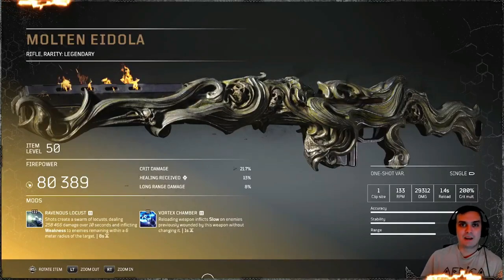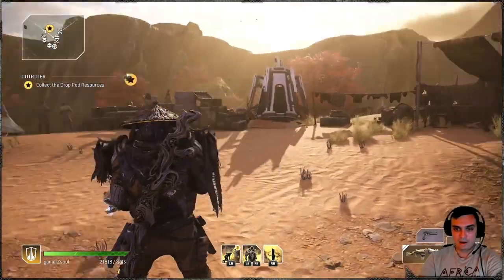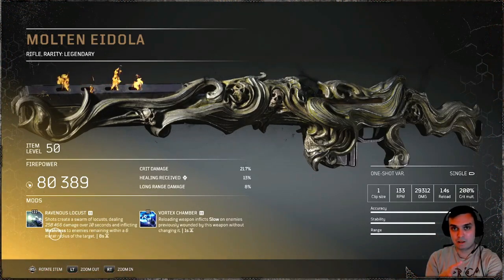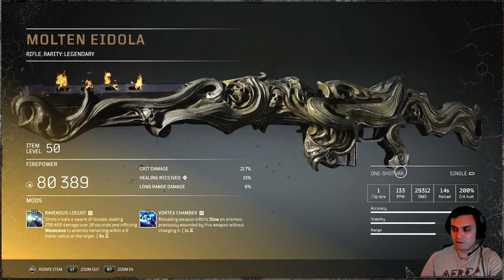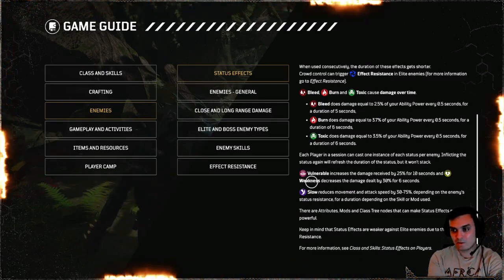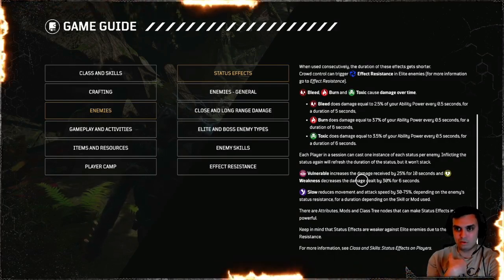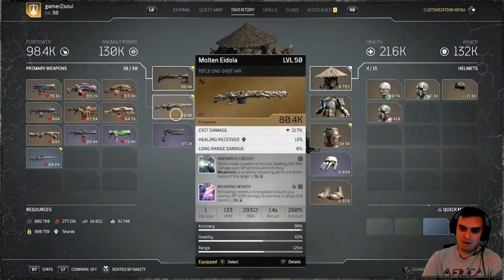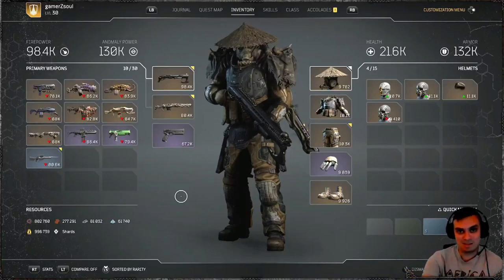Outriders Legendary Weapons - Molten Eidola - Review - Mod Testing with my Devastator AP Bleed Build